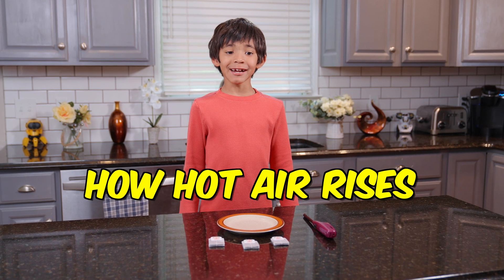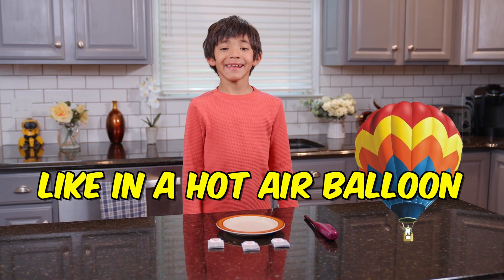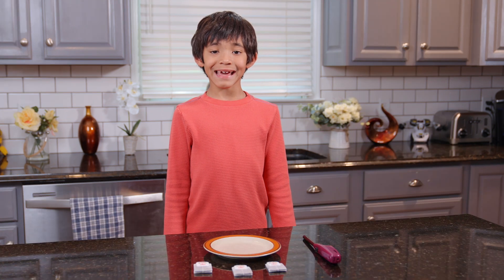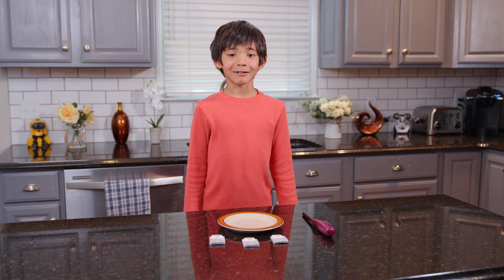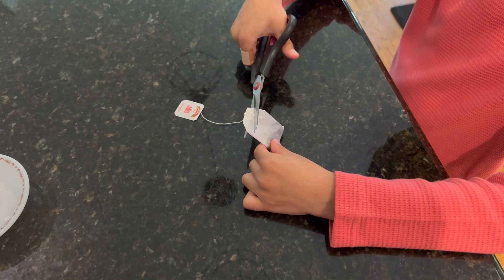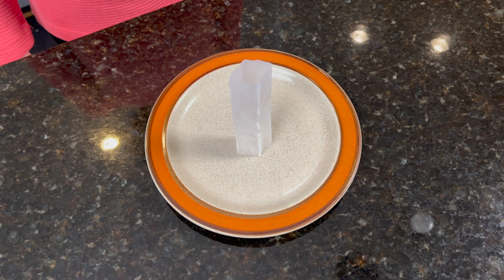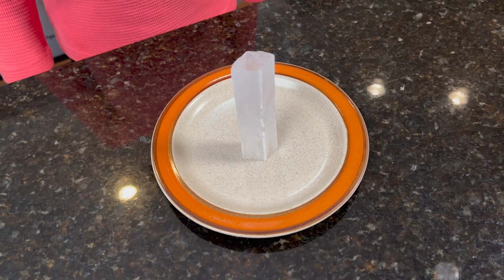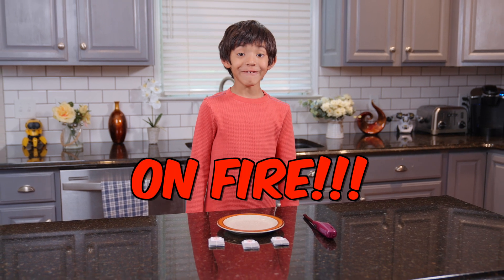(Tea Bag) Hot Air Balloon Experiment!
Mason demonstrates how a hot air balloon flies by using a tea bag. When the tea bag is lit on fire, the hot air becomes less dense than the surrounding cold air, and because the tea bag is light, an air current lifts it into the air.

*Mason was HEAVILY supervised during this experiment. Adult supervision is REQUIRED with any use of fire.